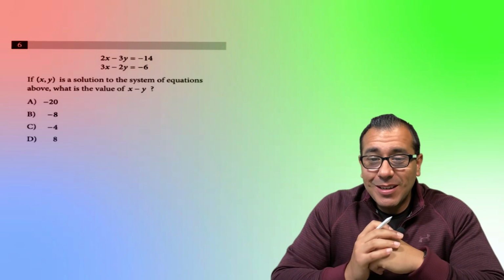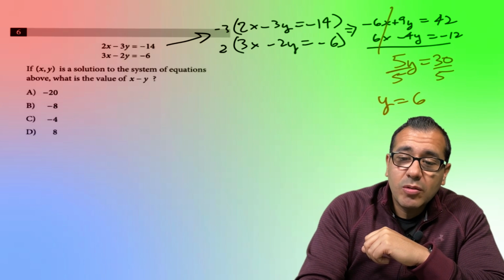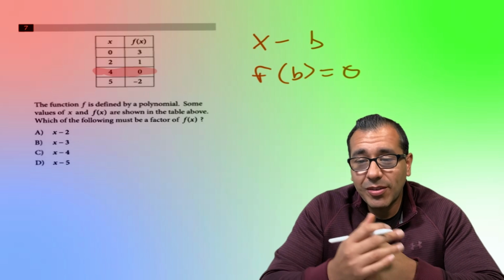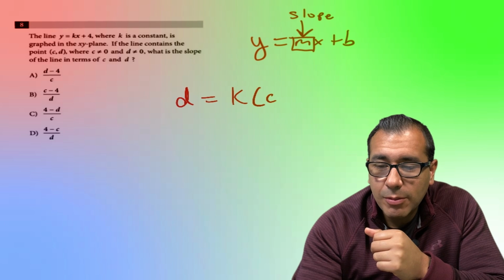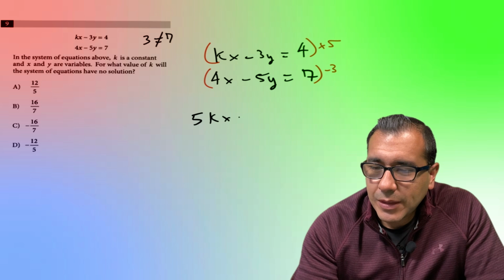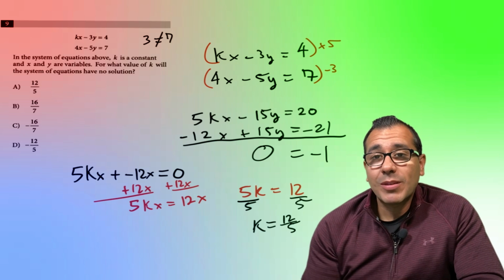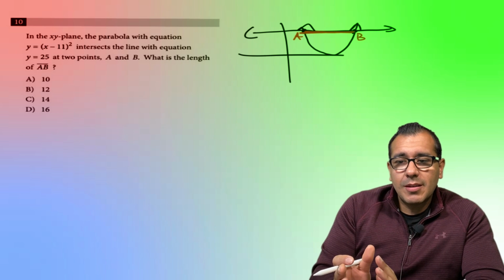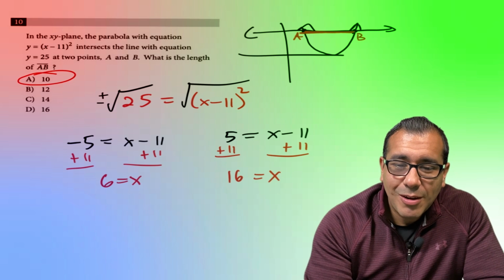SAT Math Prep (Part 2)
In this video we continue our SAT Prep Series to help you get ready to conquer the SAT Math Test‼️